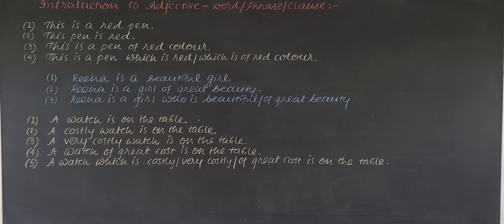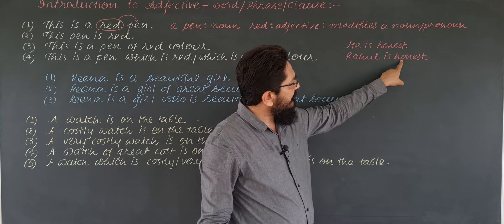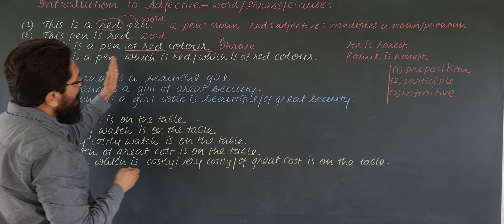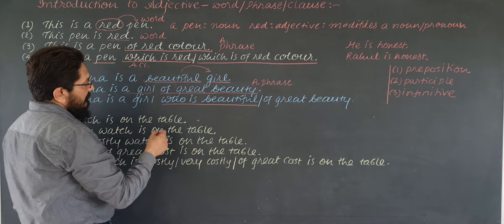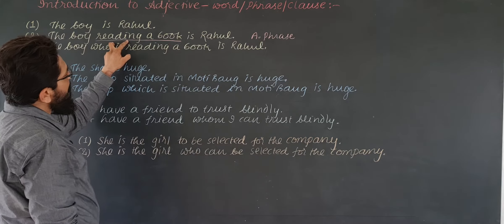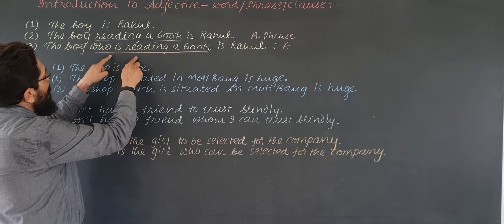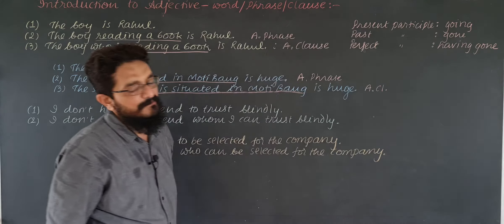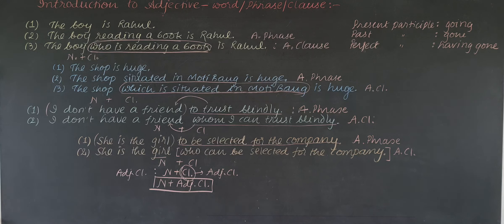S13, Intro to adjective, word, phrase, clause , part 1